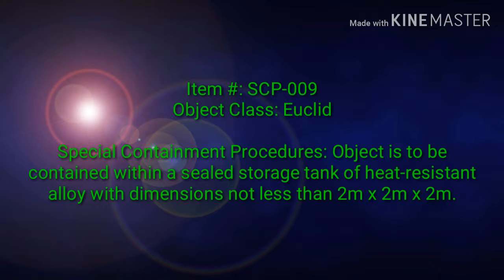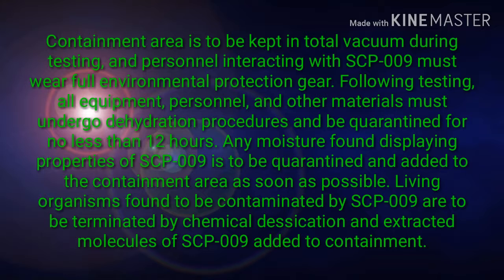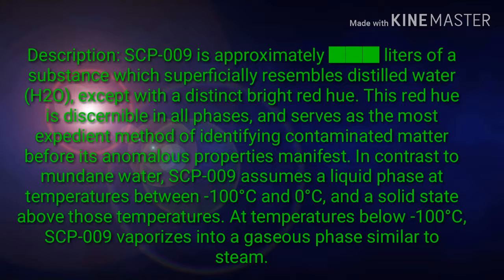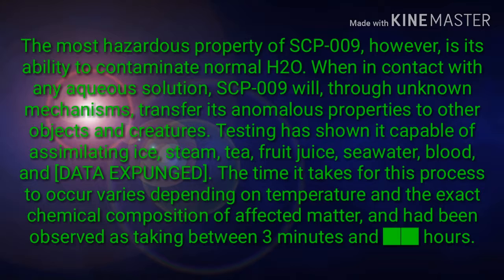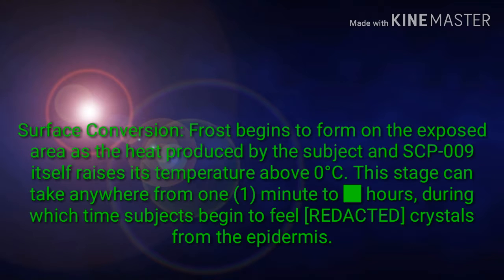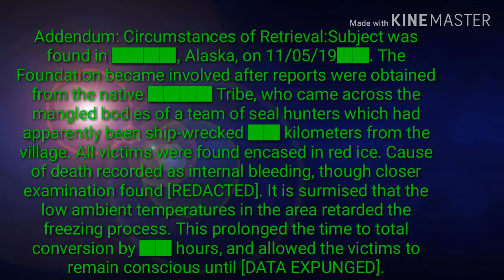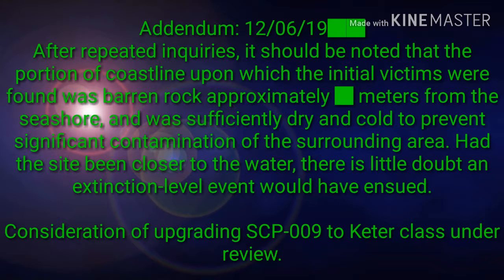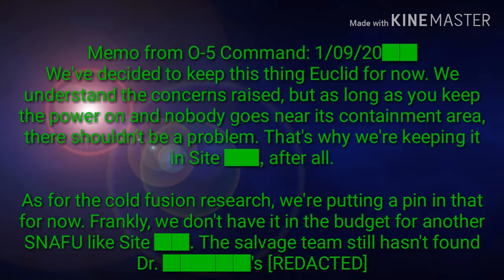Scp 009 part 1